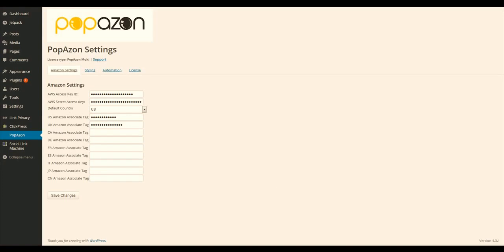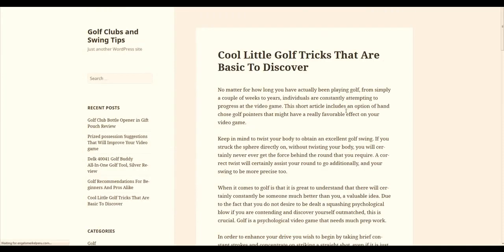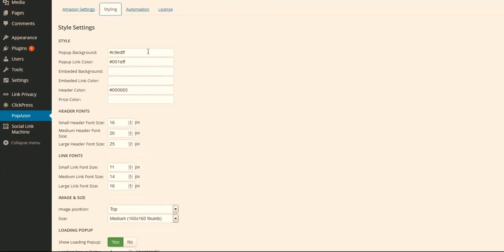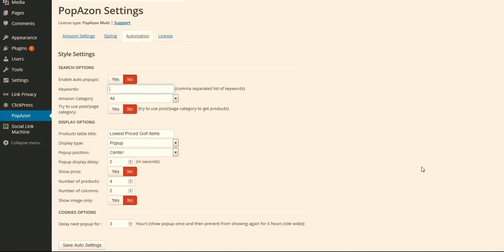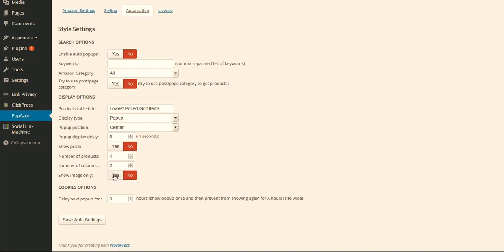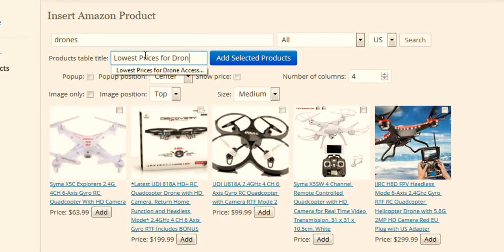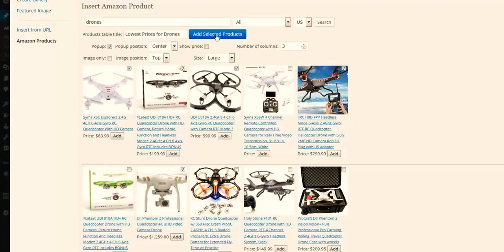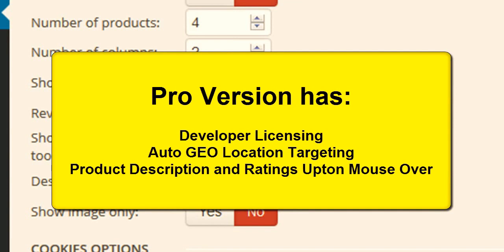PopAzon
PopAzon Review - $ 320000 Bonus & Discount
SIMPLE STEPS TO THIS Claim 3 Bonuses
PopAzon Is It Worth It?
PopAzon Should I Buy It?